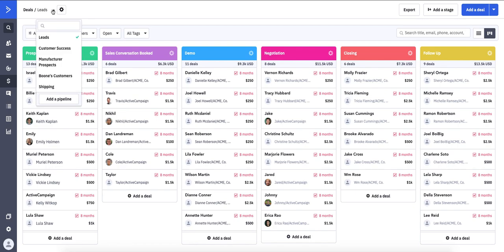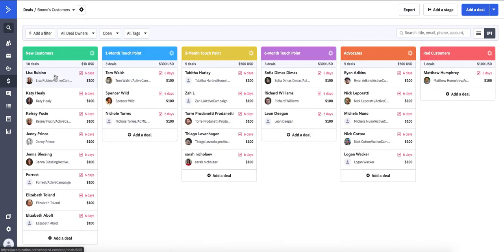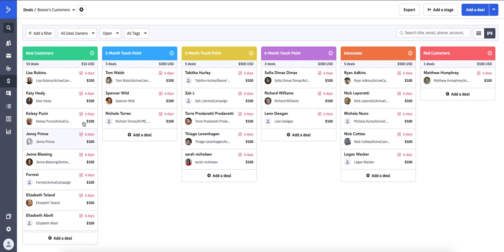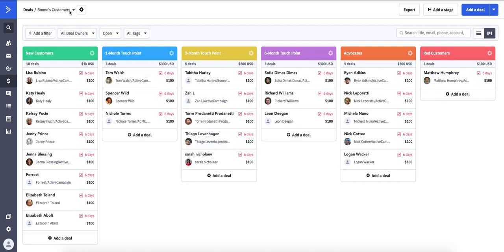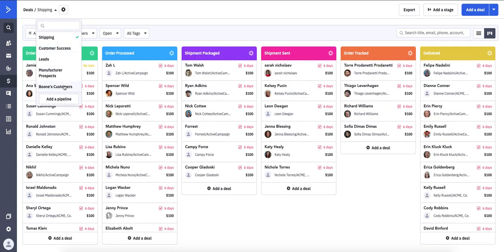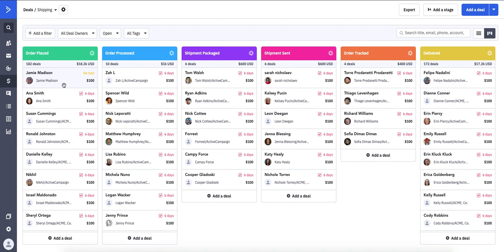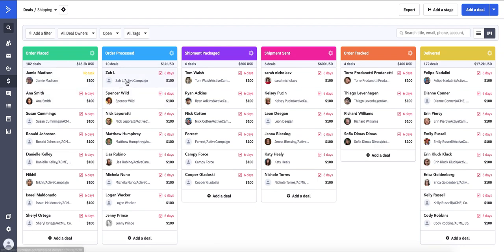Using a CRM for post purchase nurture and shipping logistics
As ActiveCampaign's biggest user of the CRM, we see lots of creative ways that you can build pipelines around the processes in your business. The opportunities for identifying these processes can be easily made by thinking about and applying the Customer Experience Map to your business.

Once you identify all the different processes you are regularly operating, you can use the CRM not only to more effectively and efficiently organize them, but also automate some steps in the process! The Shipping pipeline is a good example of identifying a process that you don't necessarily track in a CRM. It gives you the opportunity to manage this in an organized manner!

Here, we show you how you can make sure to nurture and stay in touch with your new customers. You want to be able to show them that you still care, regardless of the sale being made. This will allow you to easily track that.